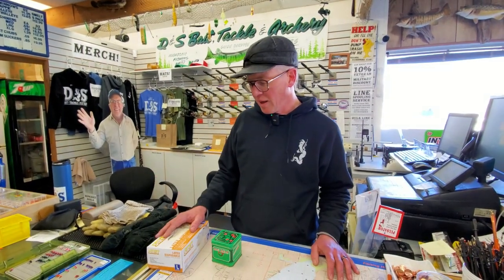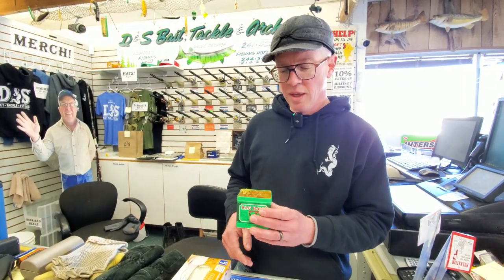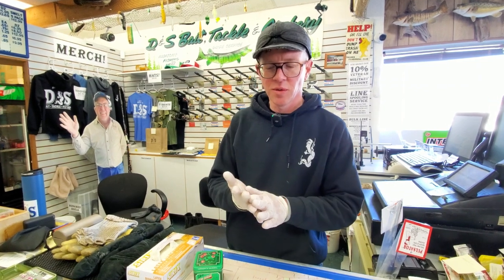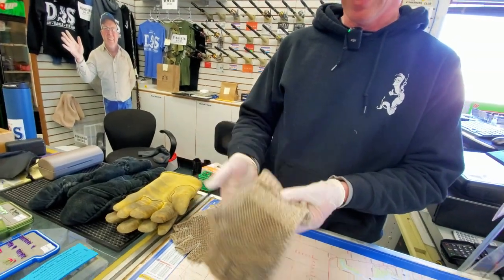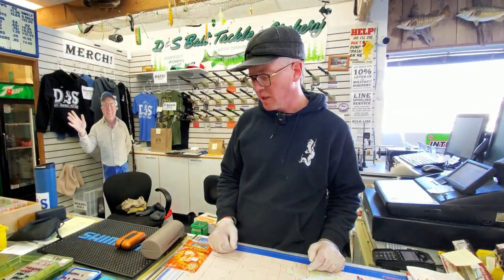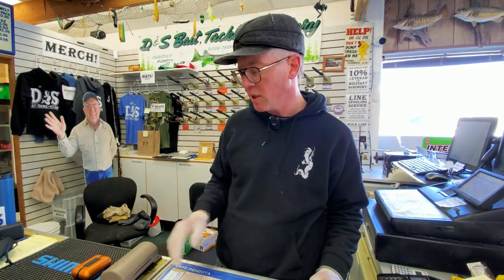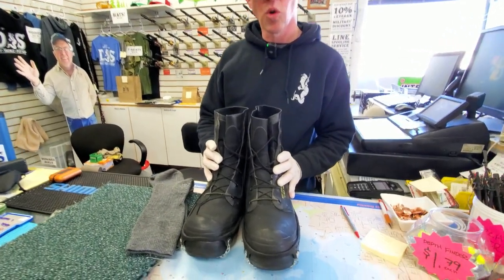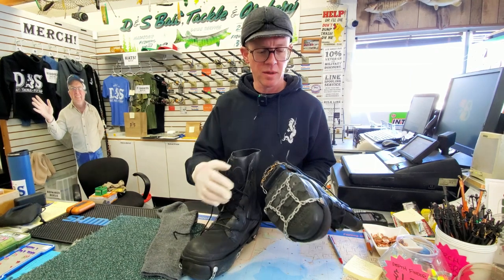STOP GETTING COLD! - HOW TO STAY WARM! - SHOP TALK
Arguably the worst part about fishing in the cold is the COLD! In this episode of SHOP TALK, Pat from @dsbaittackleflyshop gives us a rundown on the things he does to stay warm, dry, and comfortable in cold conditions. Have any of your own tips for staying comfortable in the cold - share them in the comments below!

Check out D & S: @dsbaittackleflyshop